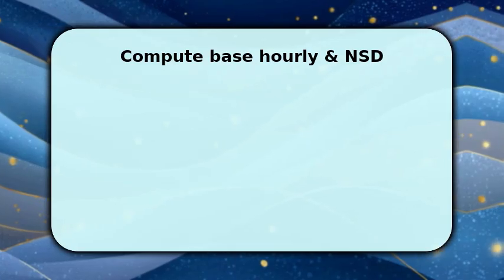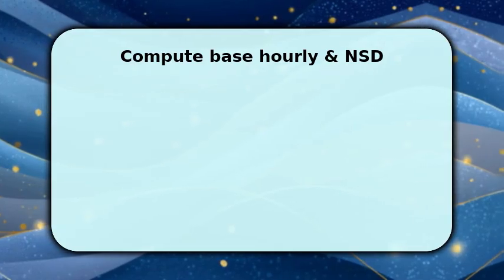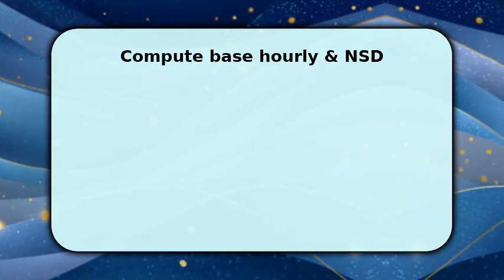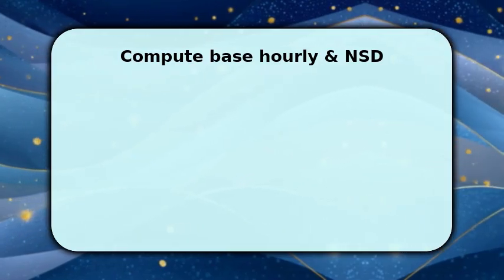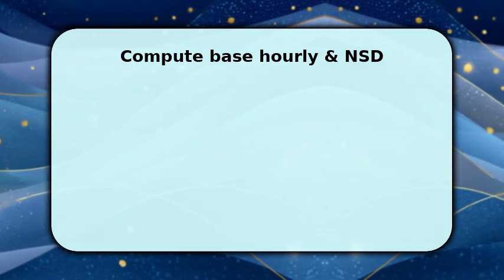How to Compute Night Shift Differential Pay in the Philippines - Step by Step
Discover the ins and outs of calculating night shift differential pay in the Philippines with our comprehensive guide. Learn about legal requirements, standard rates, and how to apply them for your employees working during unconventional hours.

night shift differential pay, Philippines labor law, shift compensation calculation, employee overtime in the Philippines, hours worked payment guide